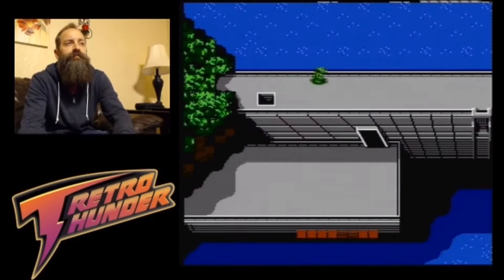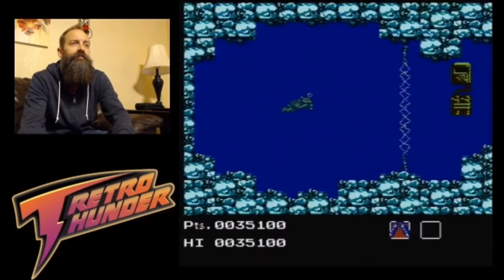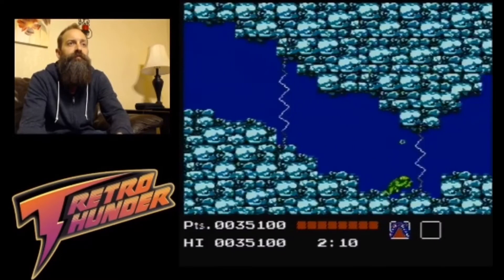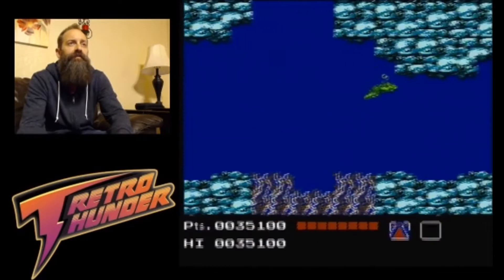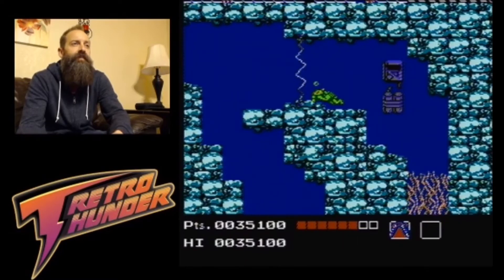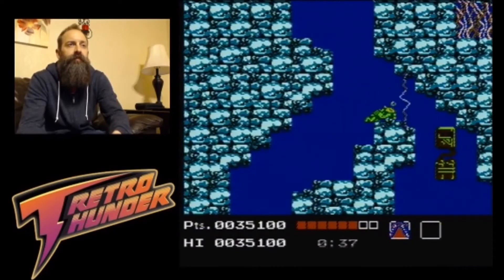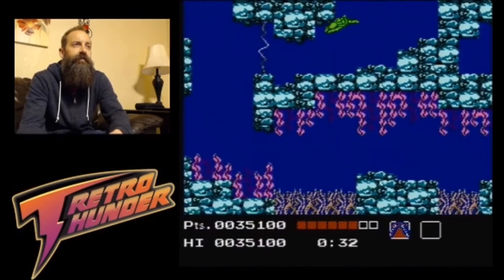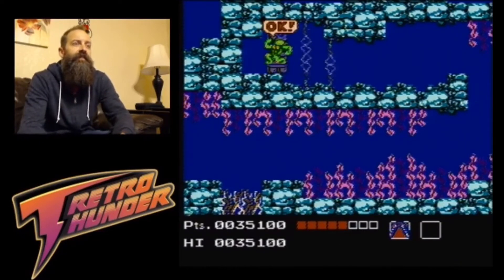TMNT (NES) | Water Dam | RetroThunder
Providing motivation to play (or replay) through of one of the most infuriating water levels in gaming history.